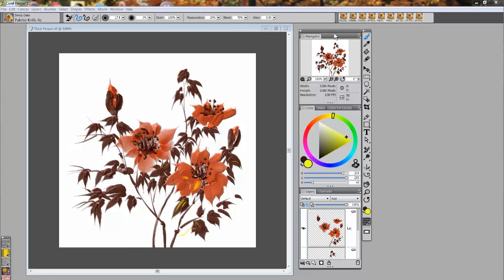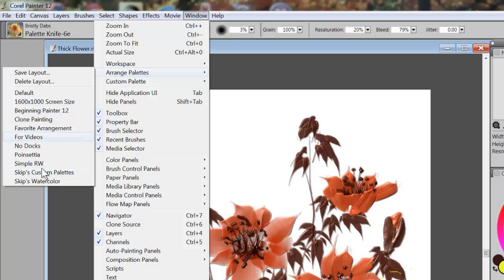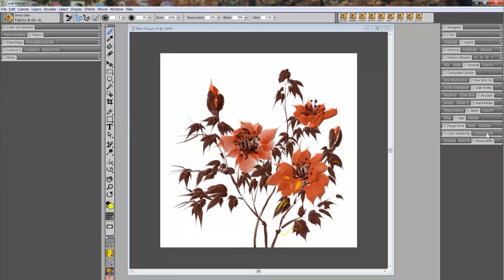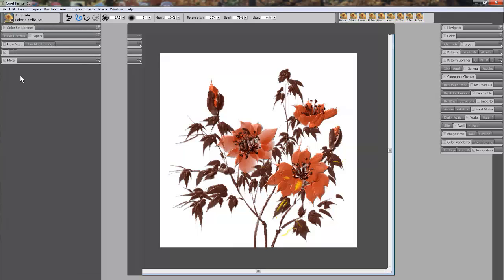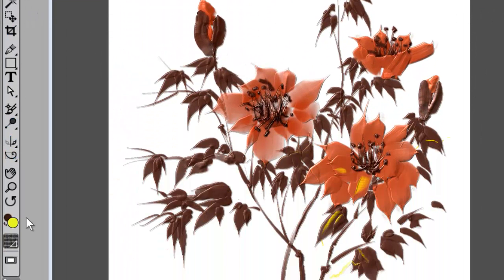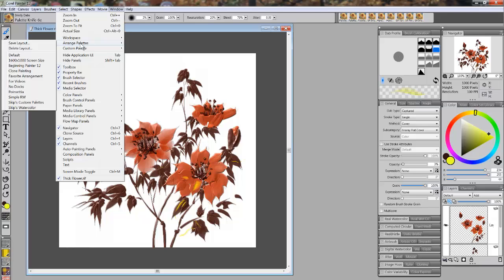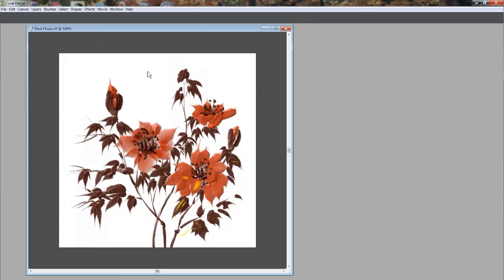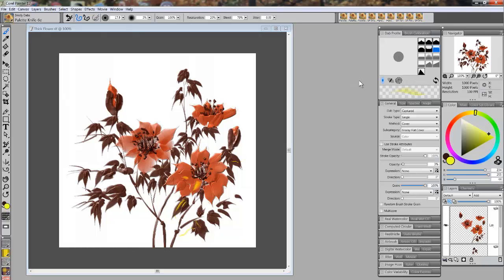Arrange Palettes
Description of how to create and save layouts under Window - Arrange Palettes